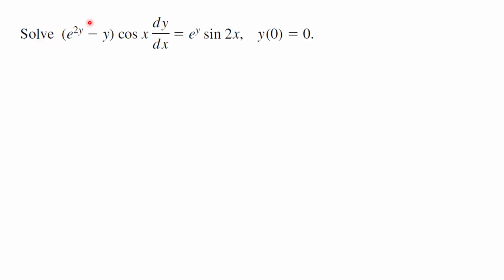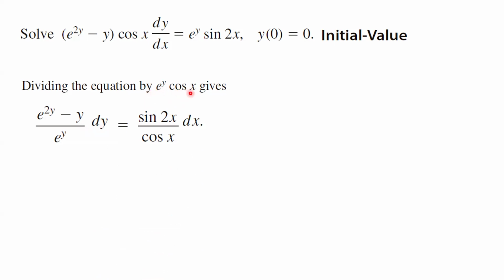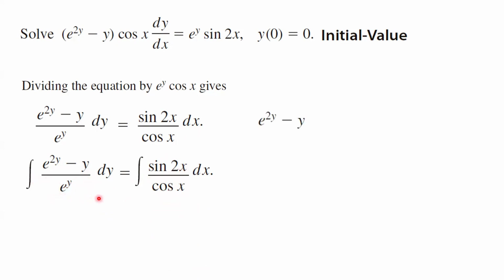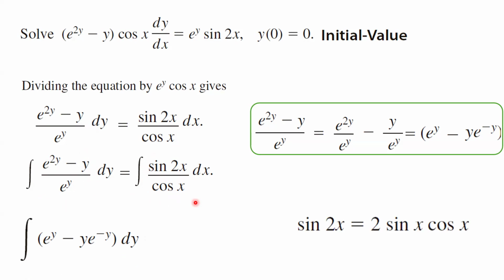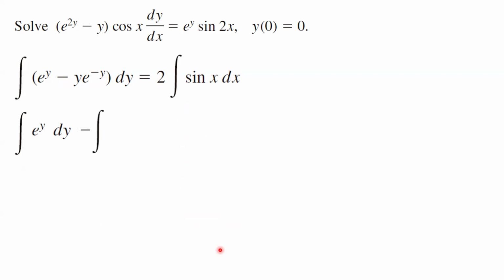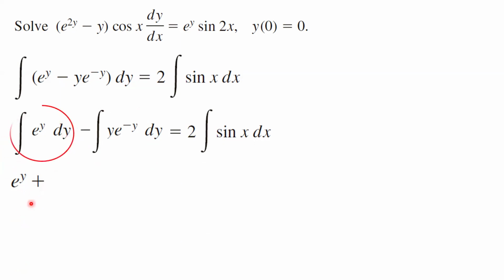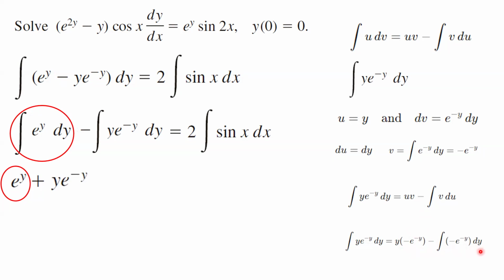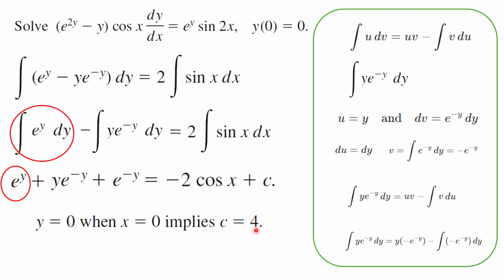Solve An Initial-Value Problem Using Integration by Parts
Lectures and Notes